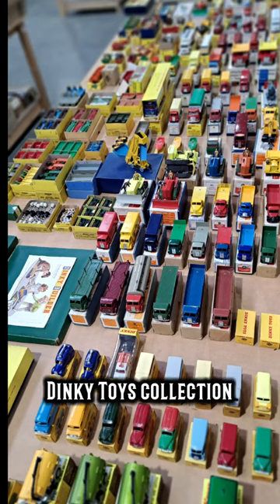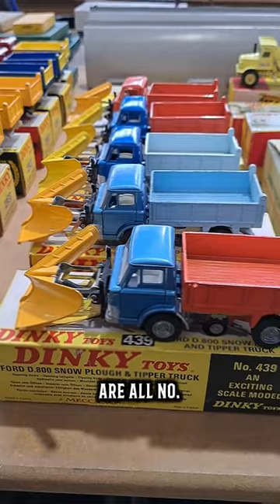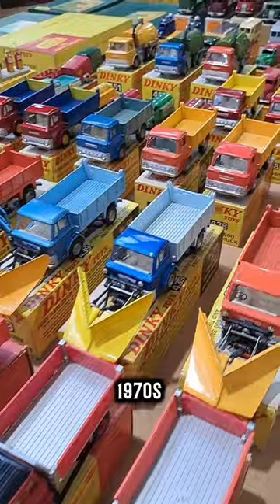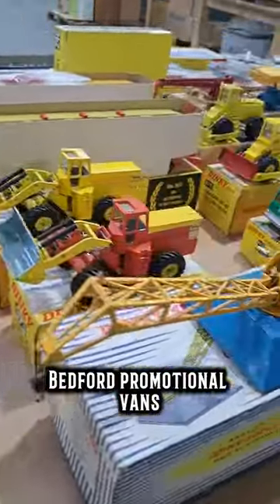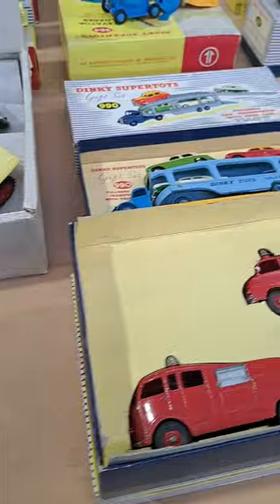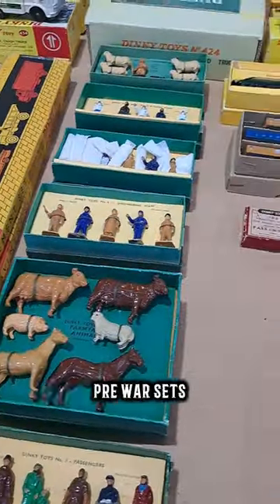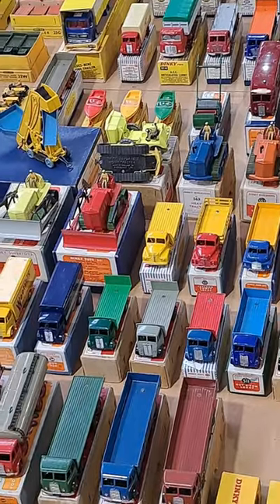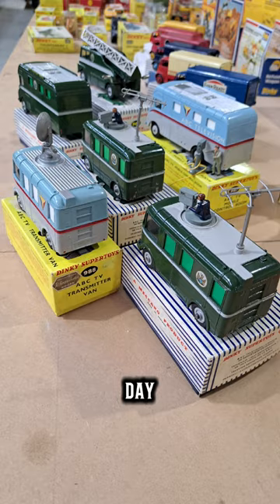9th April - Harrie van de Bosch Collection in full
View the Harrie van de Bosch Dinky Toys Collection which will be held on the 9th of April.

The catalogue is ONLINE NOW at vectis.co.uk